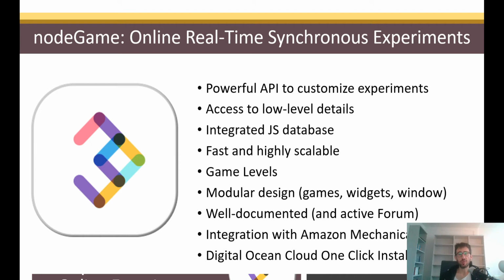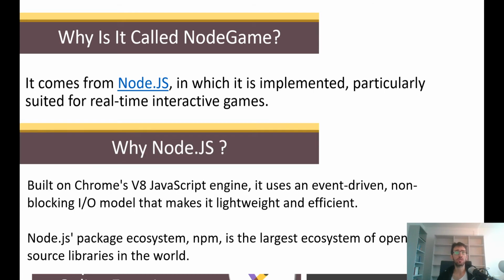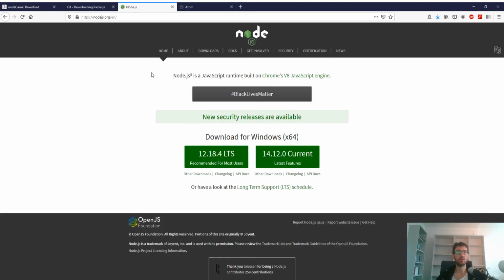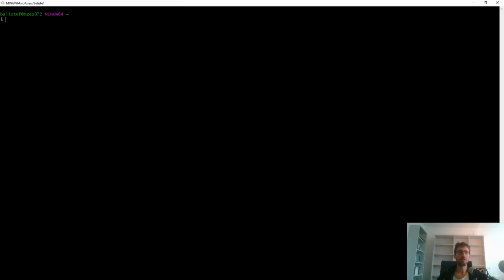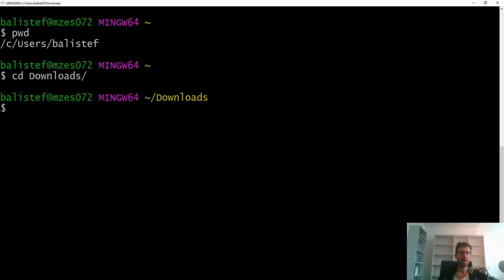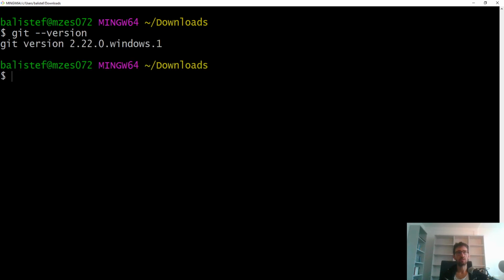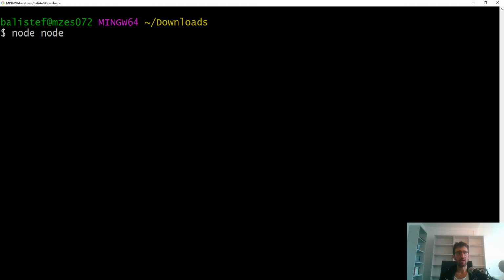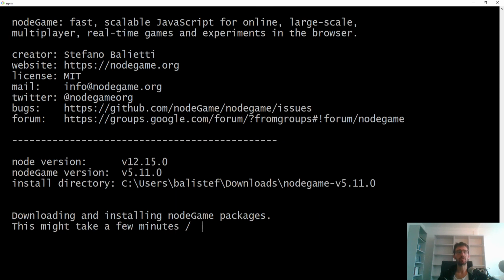Setting Up the Development Environment